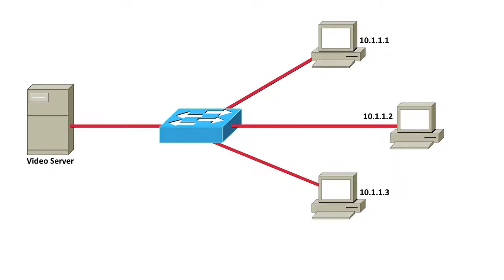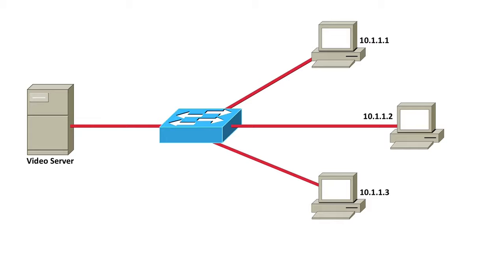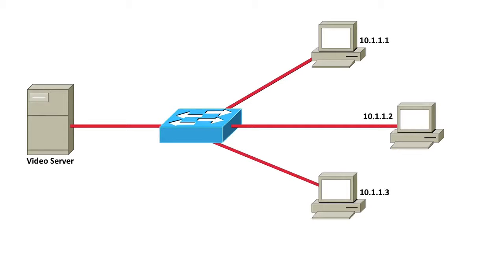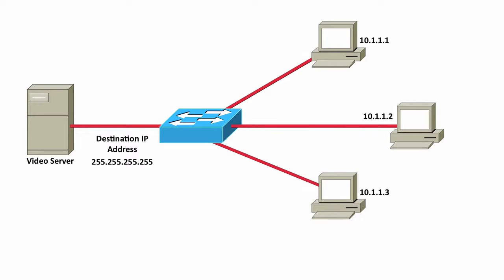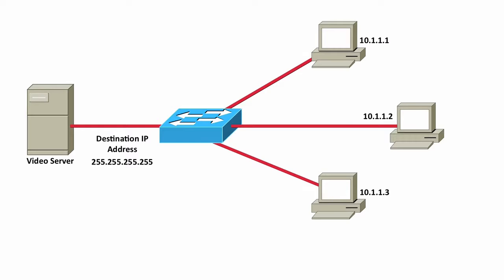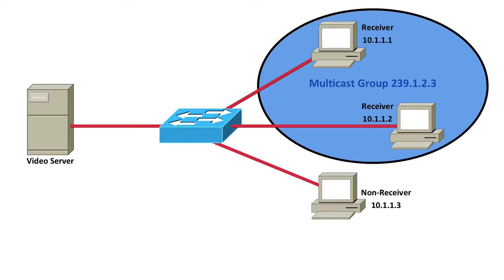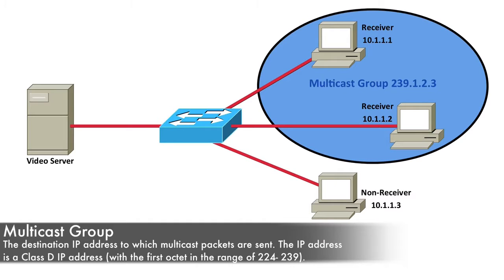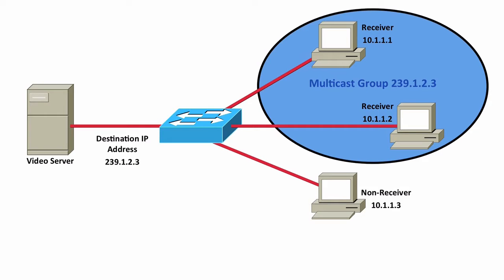37. IPv4 Traffic Patterns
Types of IPv4 Traffic Patterns : Unicast, Broadcast and Multicast.